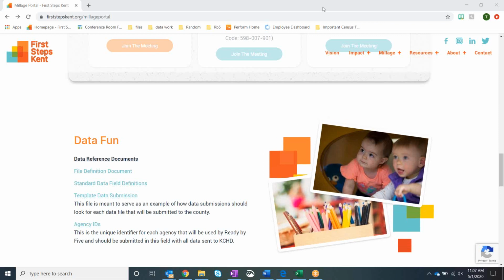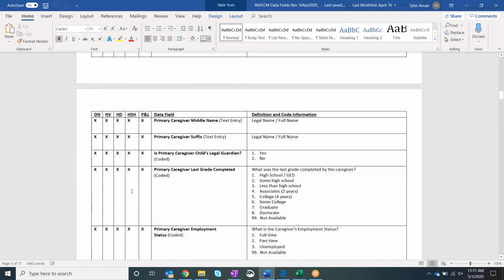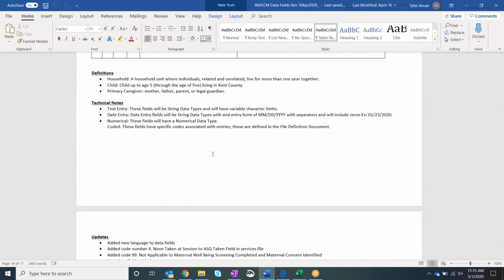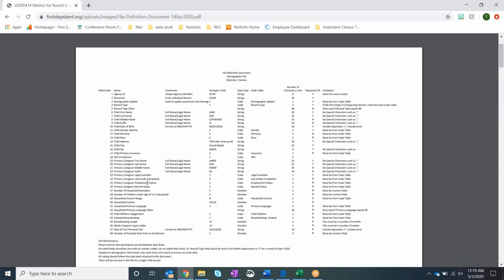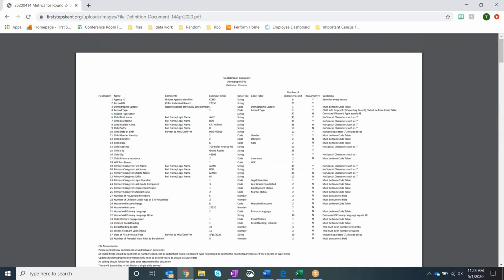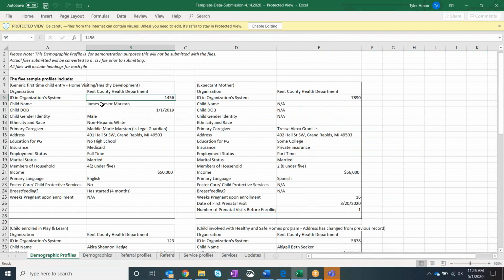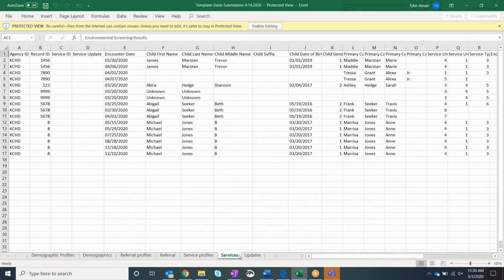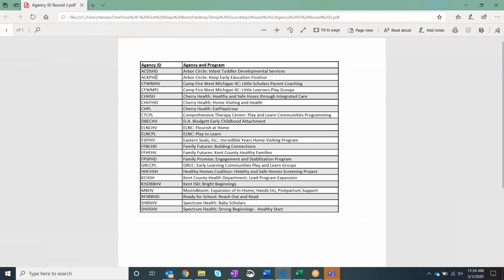Intro to Ready by Five Data Documents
Overview of Ready by Five Data Documents featuring Tyler Aman